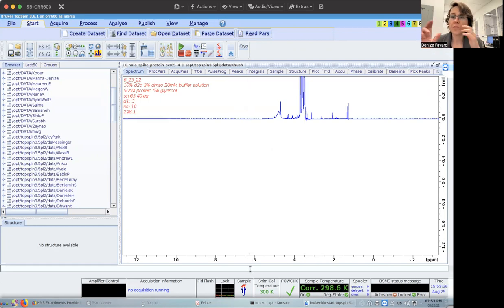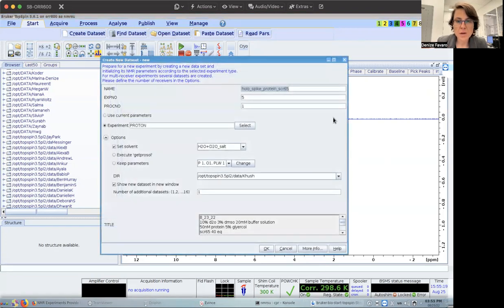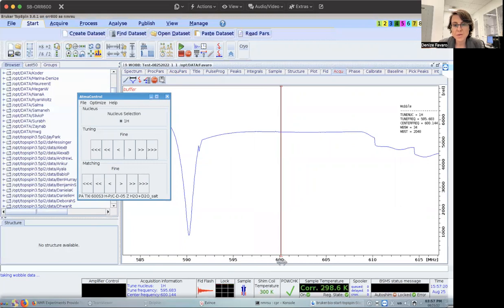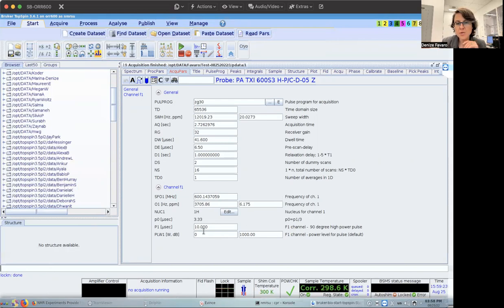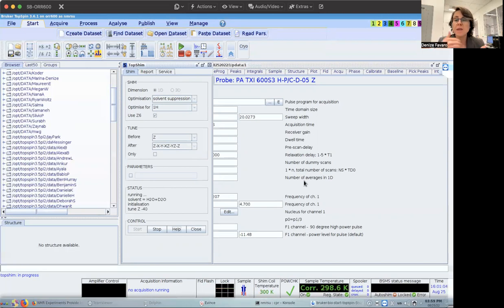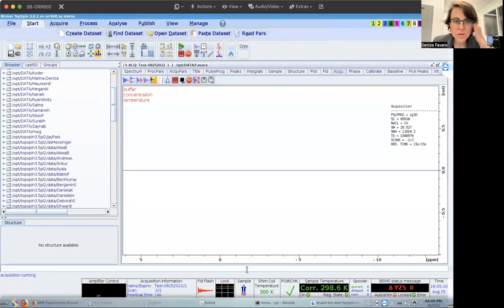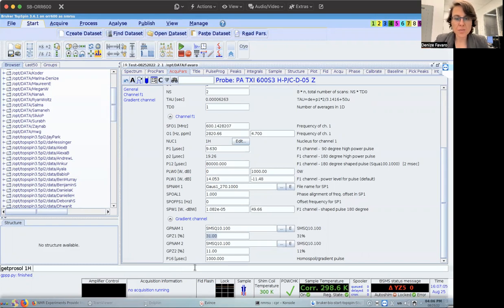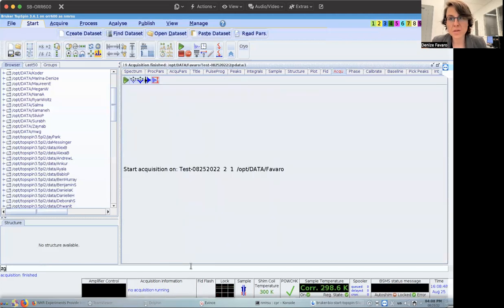Creating NMR experiments: Topspin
This is a simple video that shows how to create simple NMR experiments using TopSpin3.x. Please, leave your comments so I can improve the next ones. Also, let me know if you need something specific.